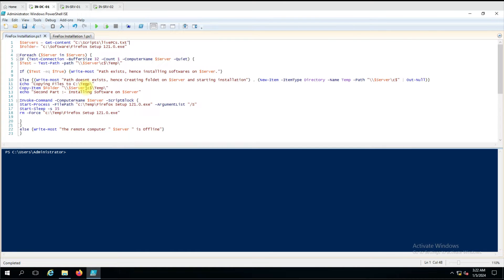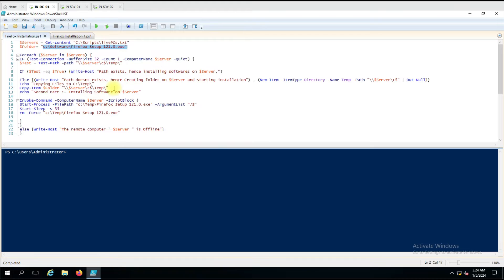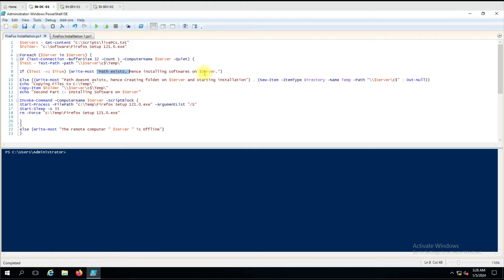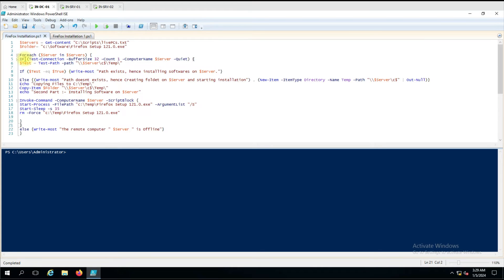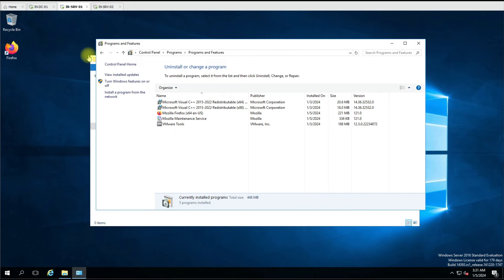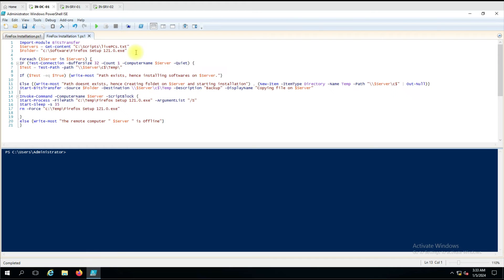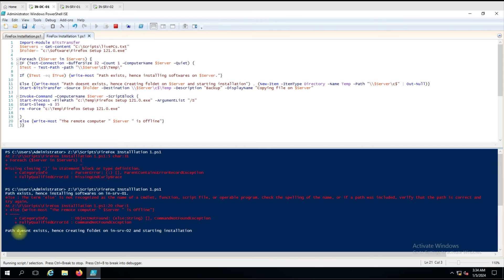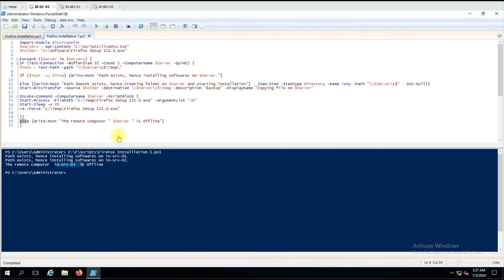PowerShell Silently install Mozilla Firefox on List of Remote Servers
In This Video You will learn how to silently install Mozilla Firefox on list of remote servers,. Here we are using Invoke-command and Start-Process command to perform the action and few helping command has been used. Please use the script and let me know if you are facing any issue.

Please post your queries or script requirement in comment box and I'll try to answer that.